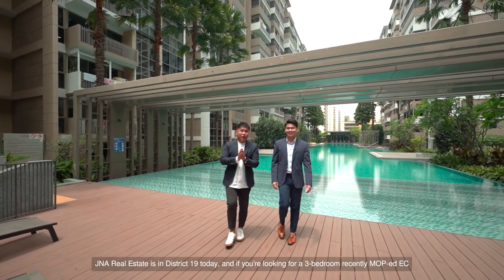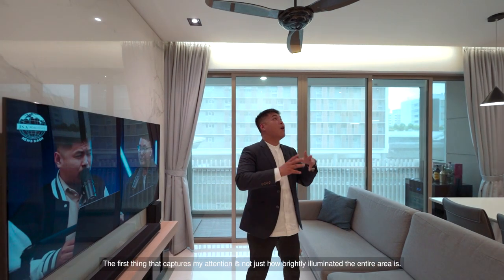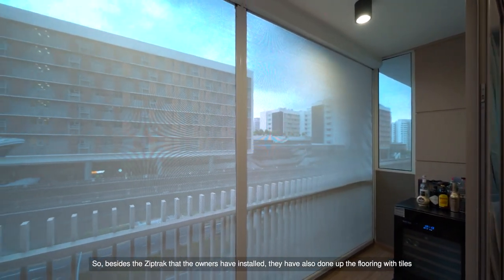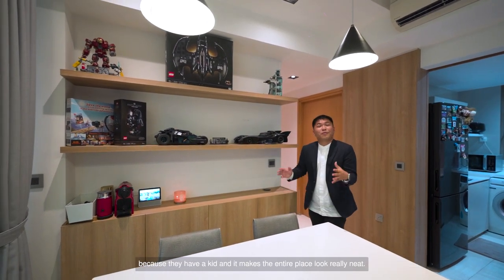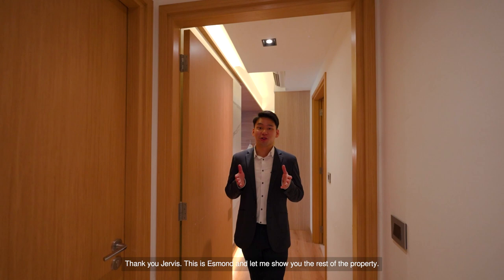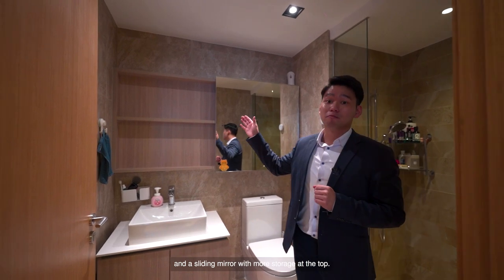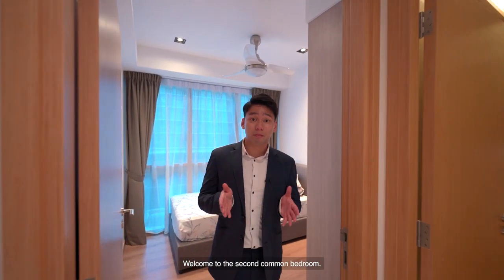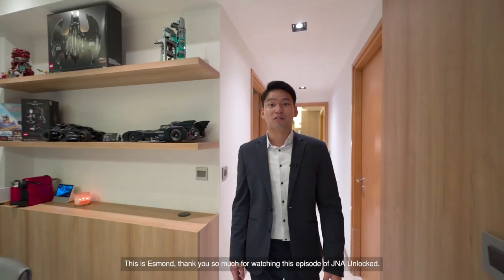Newly MOP EC in pristine move-in condition with spacious, utilizable balcony space | The Vales D19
This newly MOP executive condo in D19 offers a rare opportunity to move into a modern, well-designed home in pristine condition. The property boasts a fresh and stylish look that will make any new resident feel right at home. With an emphasis on modern, open-plan living, the interior is bright, airy, and spacious, making it perfect for couples or small families.

✅ Facts
Size: 3 rooms, 904 sqft
Location: District 19
TOP: 2017
Nearest MRT: Seng Kang (620m)

00:00 Introduction
00:32 Entrance
01:16 Living room
01:47 Balcony area
02:50 Dining
03:25 Kitchen
04:24 Master bedroom
05:04 Master ensuite
05:26 Common room 1
05:53 Common bathroom
06:20 Common room 2
06:47 Locality